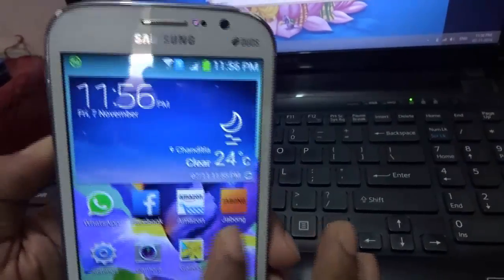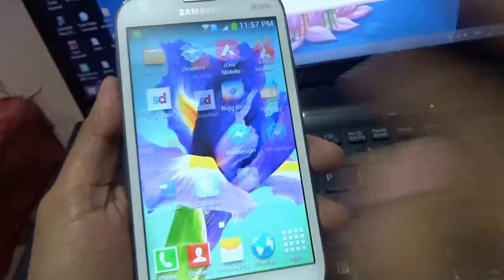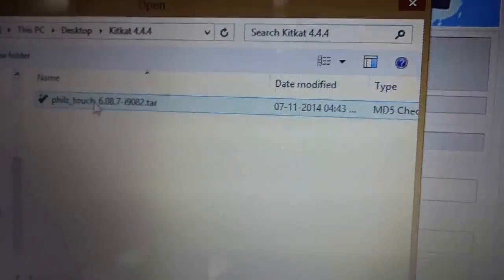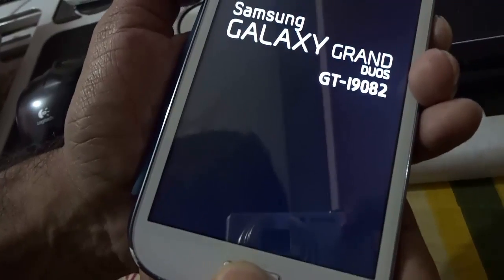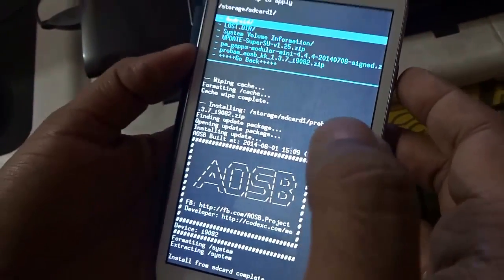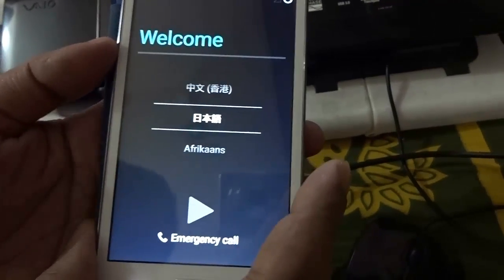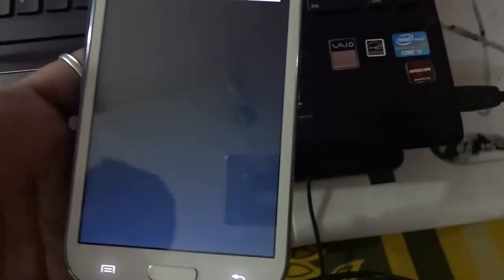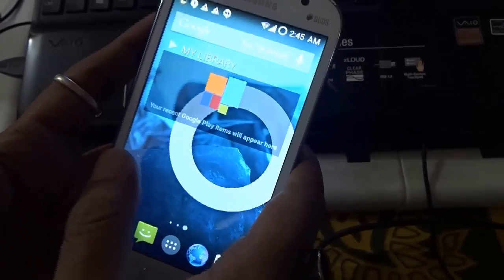How to: Install Android KitKat 4.4.4 Samsung Galaxy Grand Duos Dual Sim working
This video shows how to Upgrade your Samsung Galaxy Grand Duos tp Kit Kat 4.4.4 Please proceed at your own risk after watching the video repeatedly until you are 200% sure.

At first copy the Custom ROM and the Gapps link to your external SD card. Then the flash of CWM will be done via Odin with the Recovery file.

Rest you follow the video minutely and do all the steps.

Also to enable Dual Sim on your phone please follow this video.